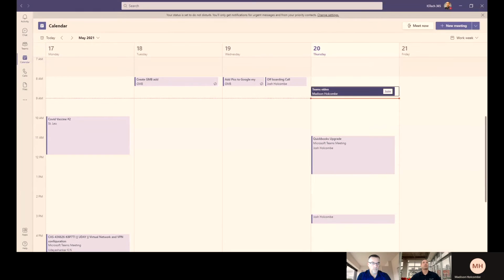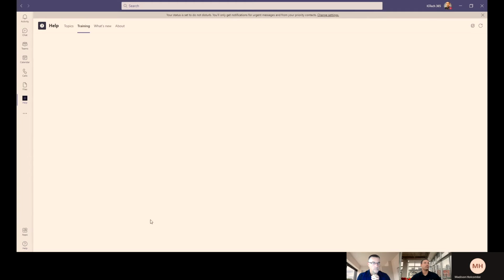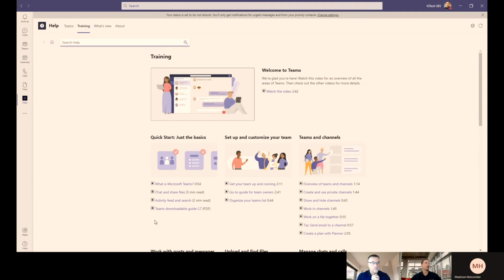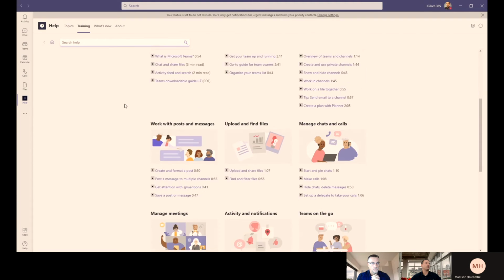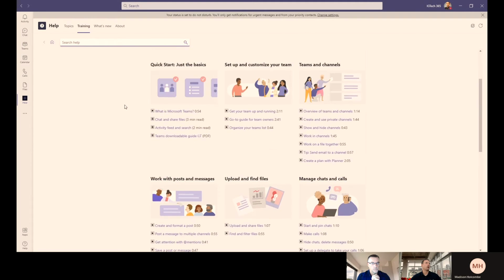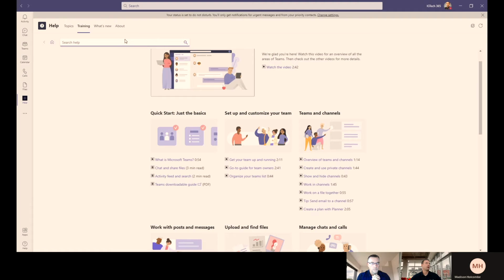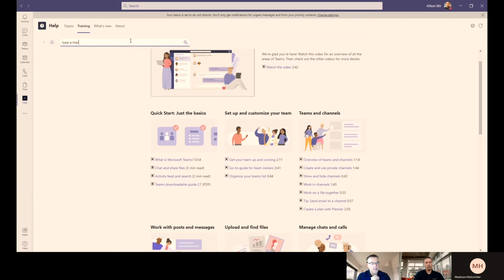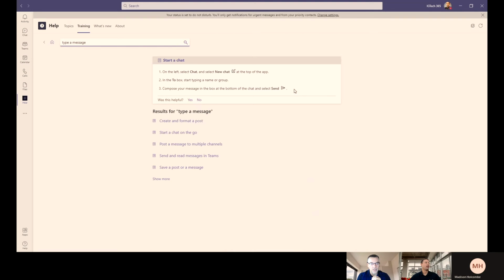How Microsoft Teams can benefit your SMB! Part 2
Set policies and restrictions with the backend administration portal in Teams. It allows you to protect your data and your content. Boost your organization's productivity today.